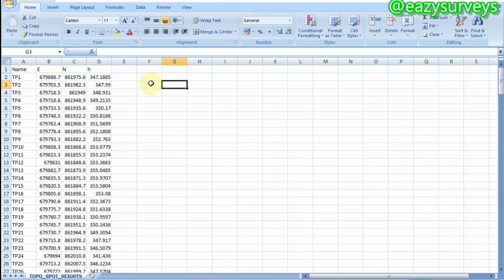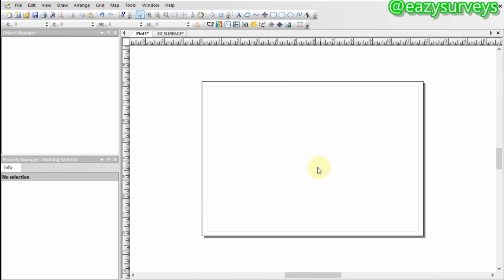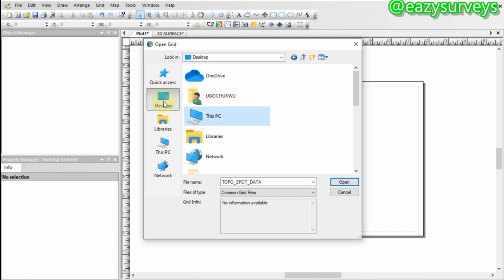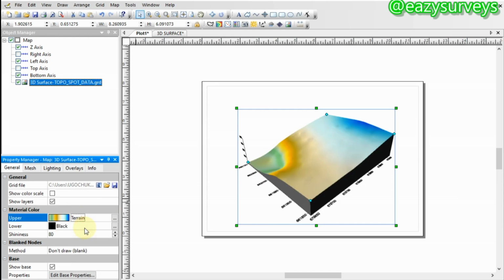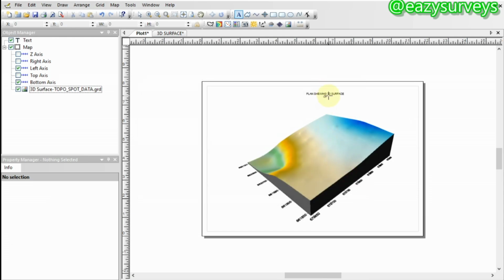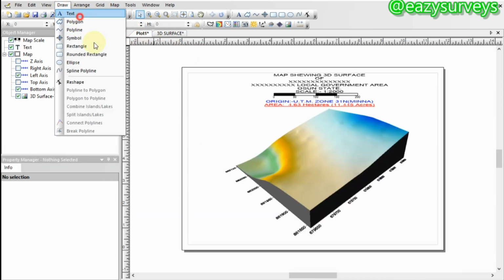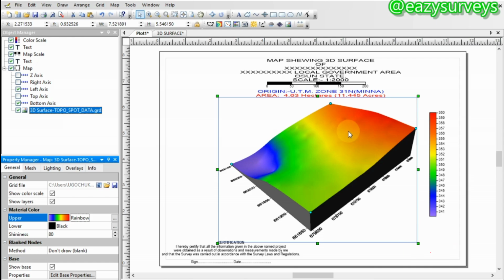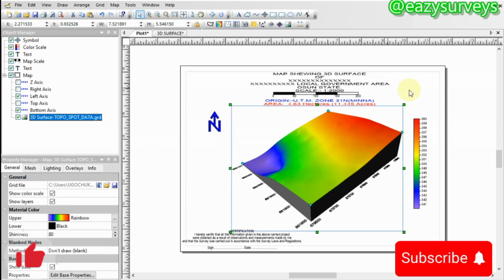How i Create 3D Surface Map in Minutes || Start to Finish || goldensoftware Surfer for beginners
In this comprehensive tutorial on creating stunning 3dsurfacemap using surfer software!, you'll learn how to transform your xyz Excel data into visually appealing 3D maps that can enhance your presentations and analyses.

Whether you're a beginner or looking to brush up on your skills, this tutorial is designed to be accessible and informative.